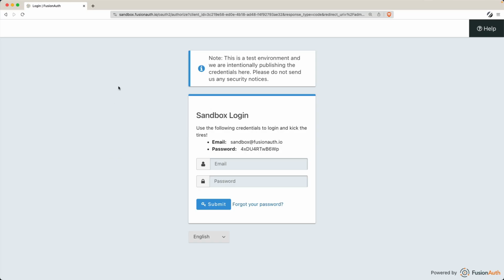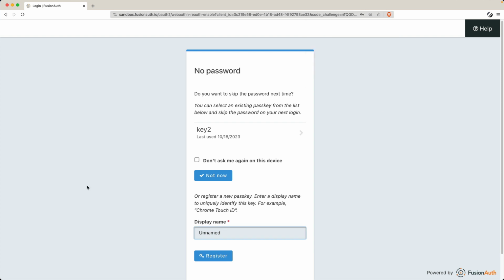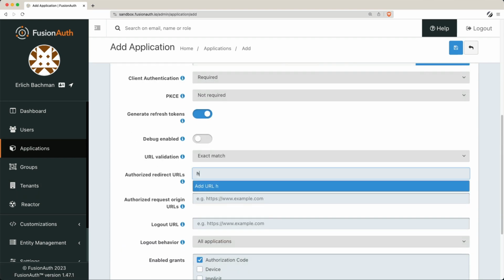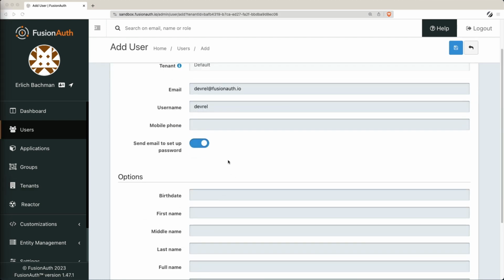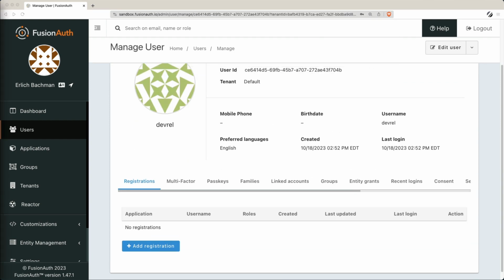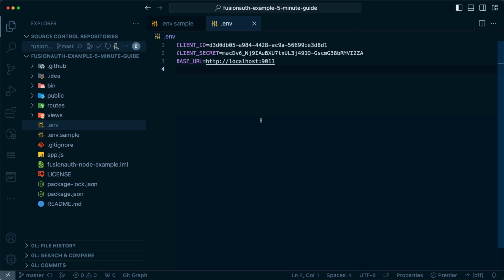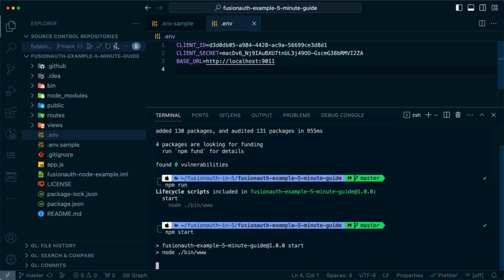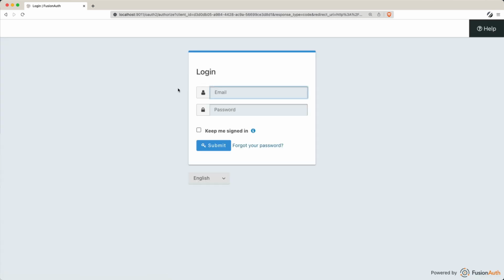Setting Up FusionAuth with Sandbox in 5 Minutes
Learn how to set up FusionAuth in just a few minutes using the FusionAuth Sandbox environment, a great option for testing and learning before committing to a full deployment.

Note: The FusionAuth Sandbox is reset daily and is visible to anyone. It's perfect for demos, testing, or experimentation, but do not use it for production or sensitive data.

0:00 – Introduction
0:07 – Prerequisites: Node.js
0:16 – What is the FusionAuth Sandbox?
0:40 – Sandbox limitations & reset schedule
0:56 – Logging into the sandbox
1:07 – Creating your first application
1:13 – Enabling Authorization Code Grant
1:18 – Setting a redirect URL
1:22 – Understanding Registrations
1:31 – Cloning the Node.js sample app
1:35 – Installing dependencies
1:39 – Adding client ID & secret
1:49 – Running the app and logging in
1:57 – Recap of the 5-minute setup
2:08 – Why choose FusionAuth for CIAM
2:30 – Next steps & further exploration